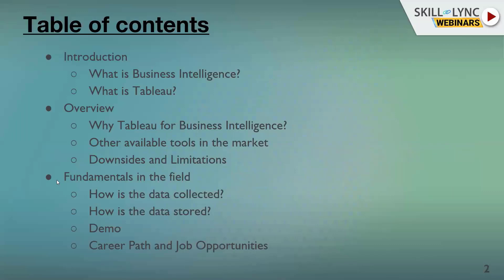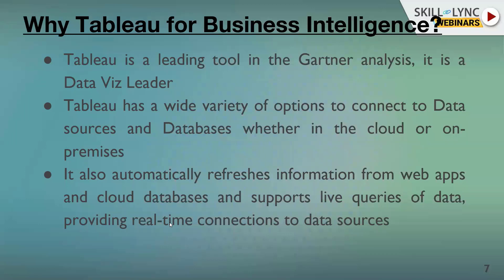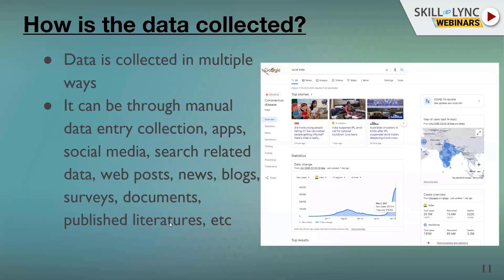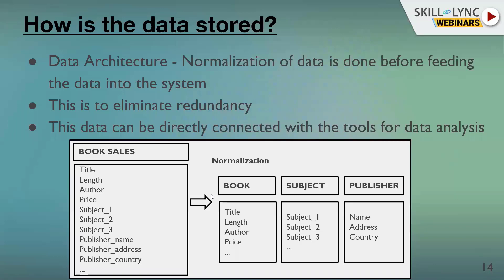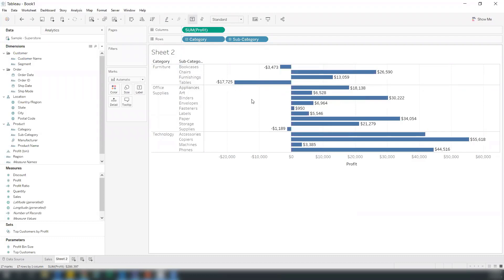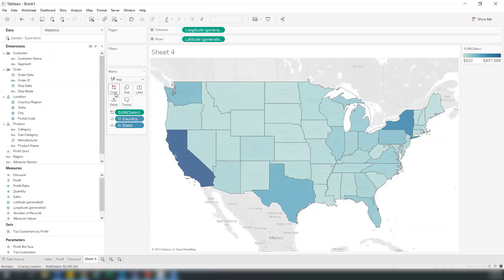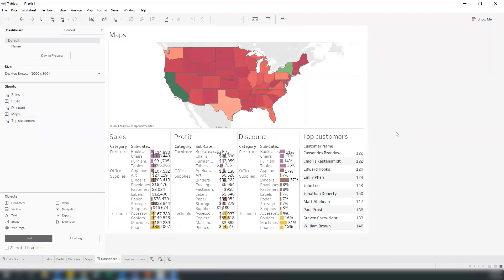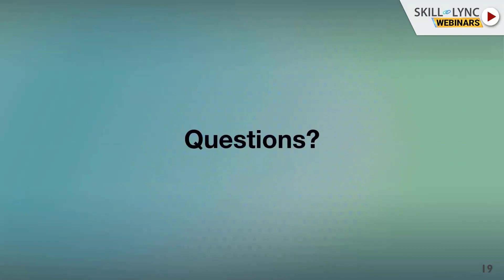Business Intelligence and Data Visualization Tool | Computer Science Workshop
In this workshop, we will talk about “Business Intelligence and Data Visualization Tool”. Our instructor tells us about business intelligence, what is a tableau, why tableau is for business intelligence, other available tools in the market, downsides and limitations and fundamentals in the field etc. We also discuss the various career paths and job opportunities.

1. Skill-Lync is an e-learning platform for Engineering students with 1000+ positive reviews on Google.
2. Learn industry-oriented technical skills.
3. Work on 15+ Industry oriented projects. Create a strong profile that will help you get recruited.
4. Have a look at the profile of a student of ours
5. Attend live video conferencing support sessions every week.
6. Interact with industry experts and Skill-Lync support team 24/7 to get your doubts clarified
7. Get recruited with help from our placement assistance team.